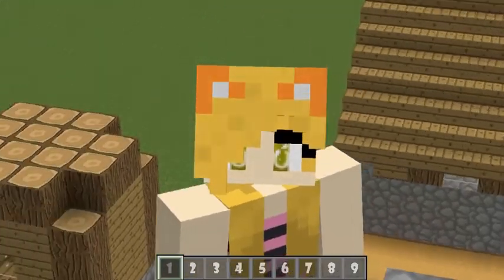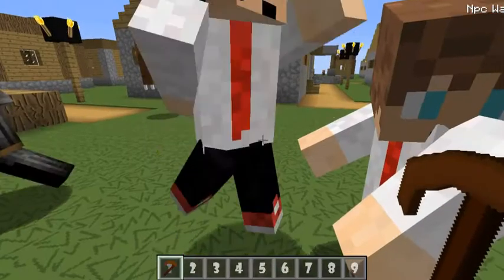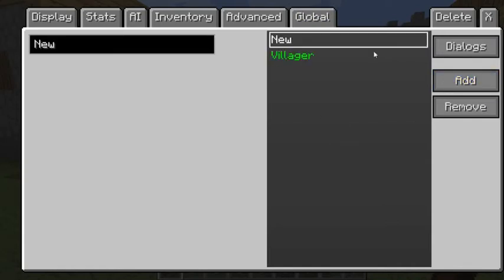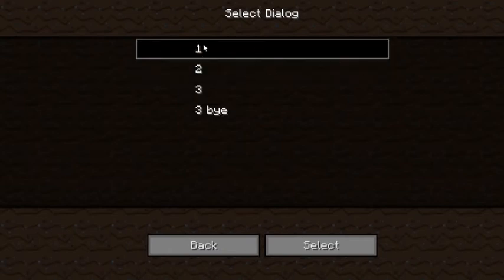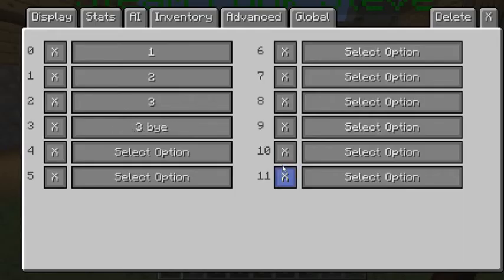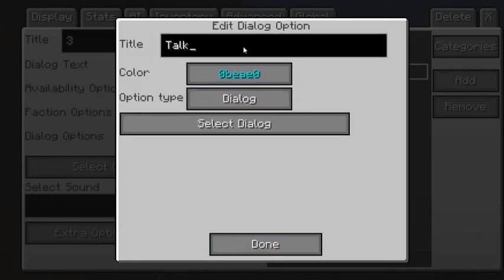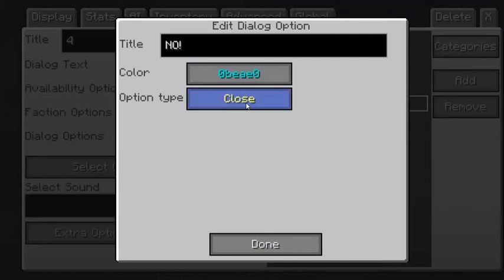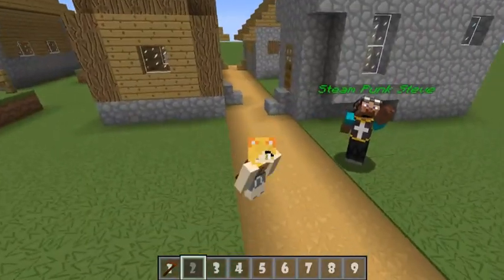How to Make Dialogs For Custom NPCS! | Dialog And Puppets! | Minecraft Mod Review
(Kinda sick in the video! Sorry for any sniffles or coughs!) Trying to show you how to make a dialog for customs npcs for roleplay purposes or anything! Also how to make the poses!

Here's the mod!